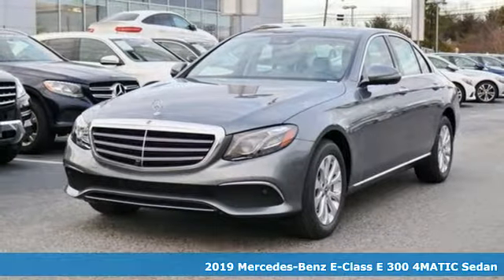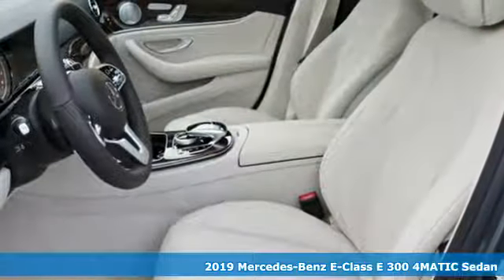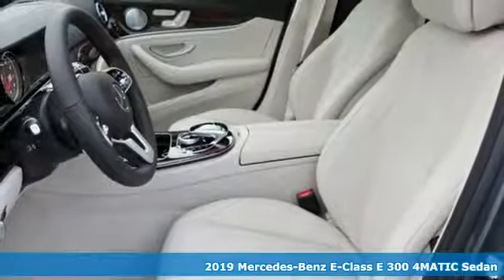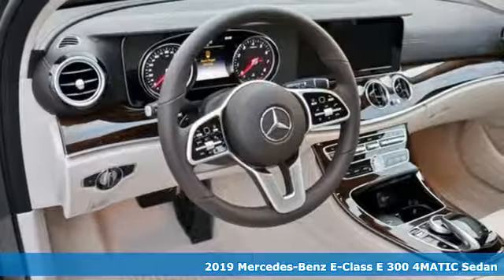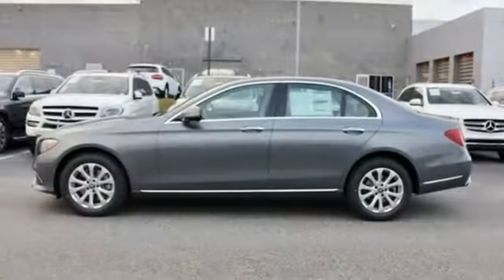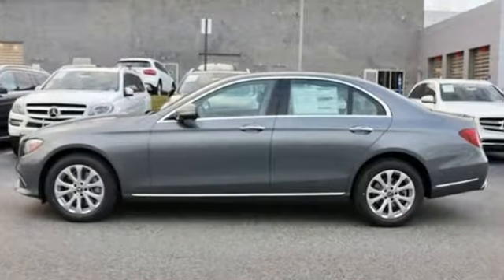New 2019 Mercedes-Benz E-Class Silver Spring MD Washington-DC, MD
Year: 2019
Make: Mercedes-Benz
Model: E-Class
Trim: E 300
Engine: I4
Transmission: 9-Speed Automatic
Color: Gray
Stock #: J90486
VIN: WDDZF4KB5KA586449

Address:
3301 Briggs Chaney Rd.